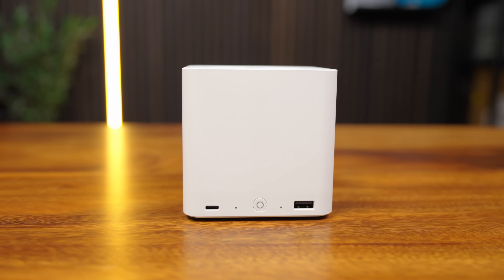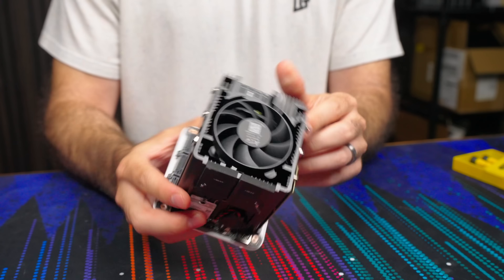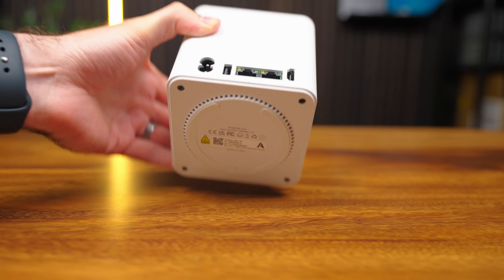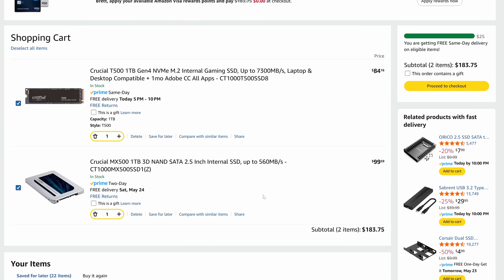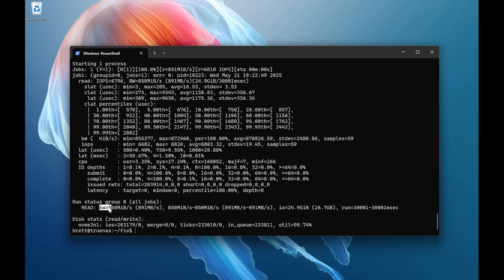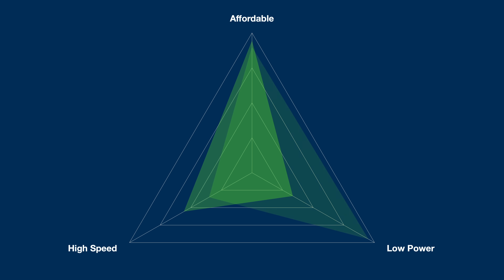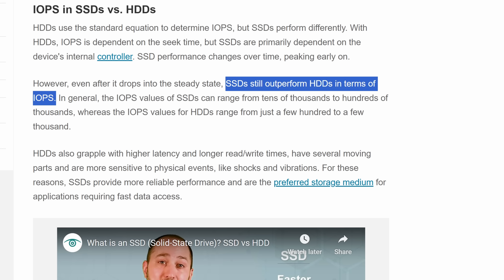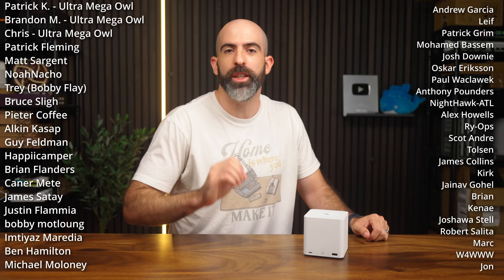My new tiny home server NAS - Beelink ME Mini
0:00 Intro
0:36 Beelink ME Mini specs
1:08 6 Nvme slots??
1:28 Build quality and ports
2:05 Internals
2:58 There are some limitations
4:17 Software and performance
7:06 Conclusion